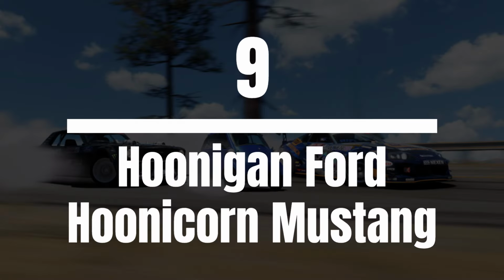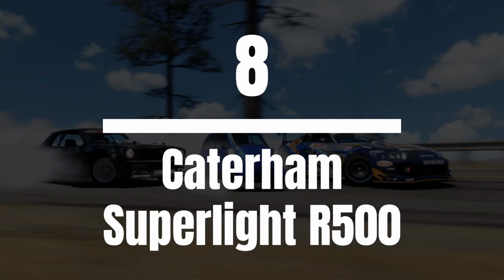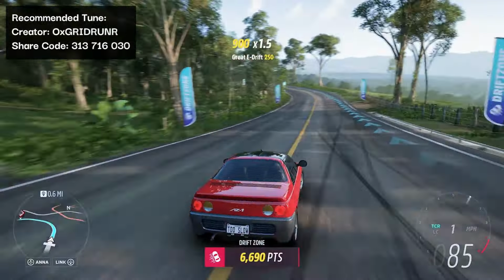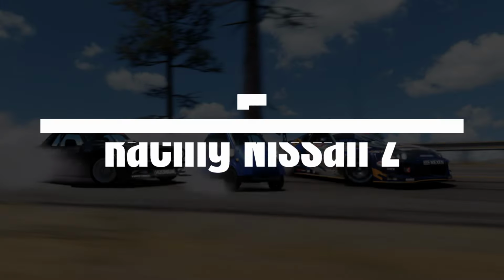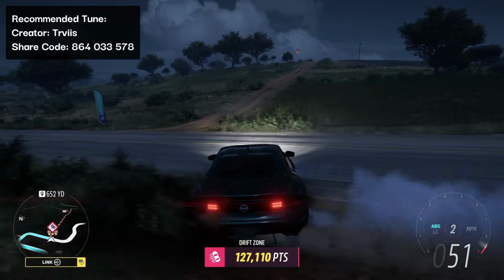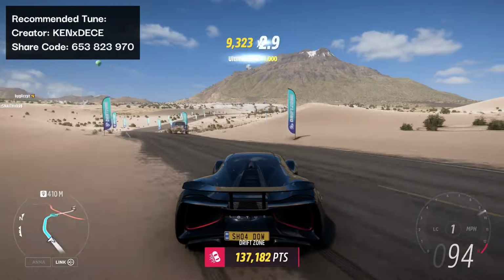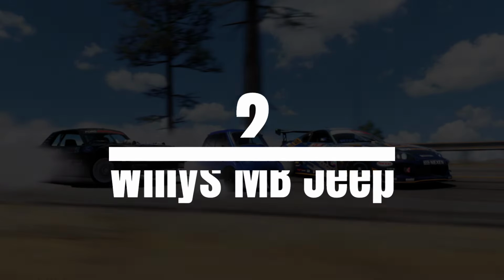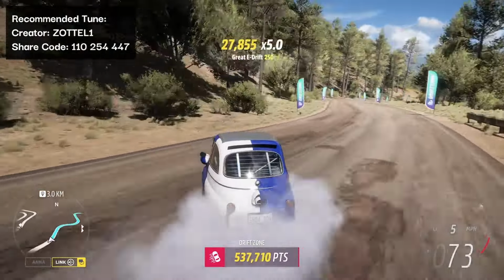Top 10 BEST Drift Cars in Forza Horizon 5!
If you want to be good at Drifting in Forza Horizon 5, it is important to know what the best drift cars are. So I've put together this video of the Top 10 Best Drift Cars in Forza Horizon 5!